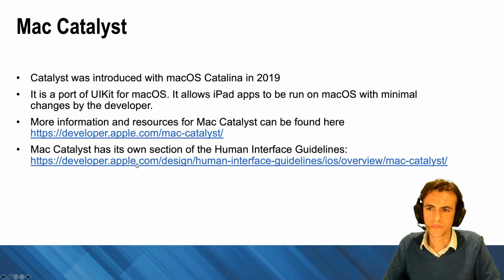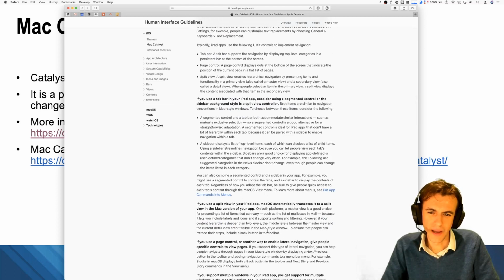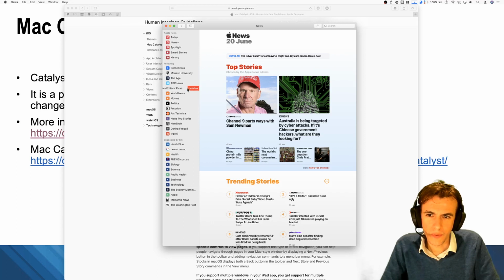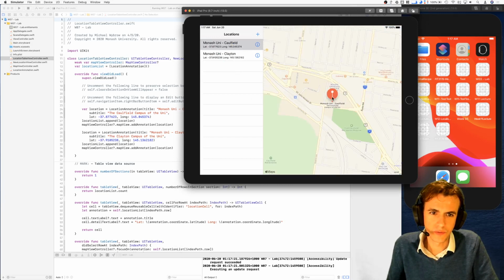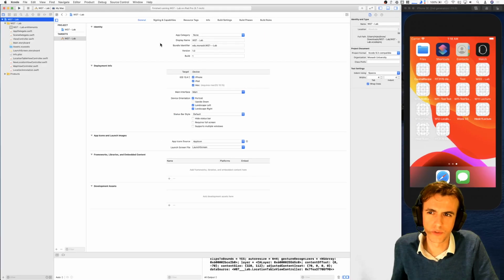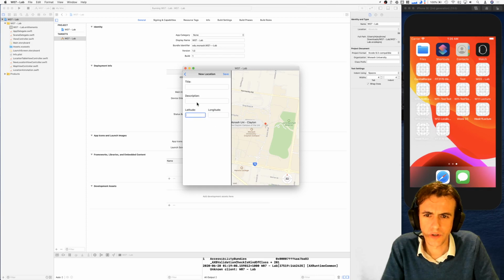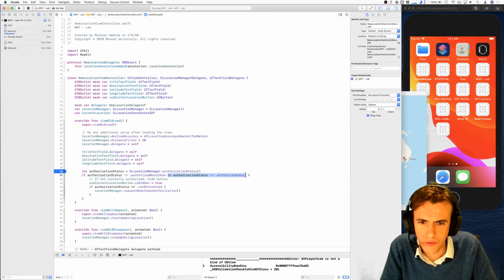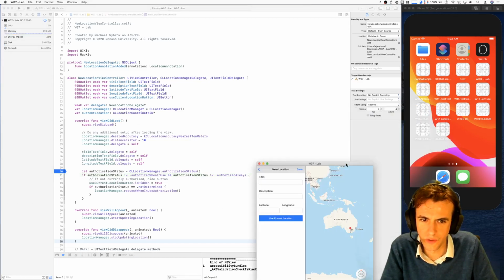FIT3178 Bonus 1: Mac Catalyst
In this bonus lecture video, I show how easy it is to turn a modern iPad app into a Mac app using Mac Catalyst.